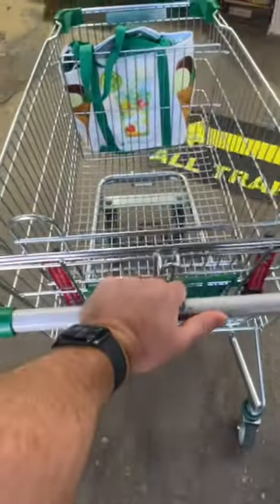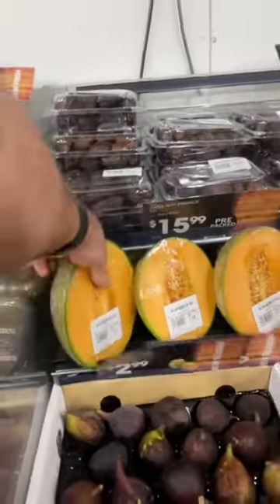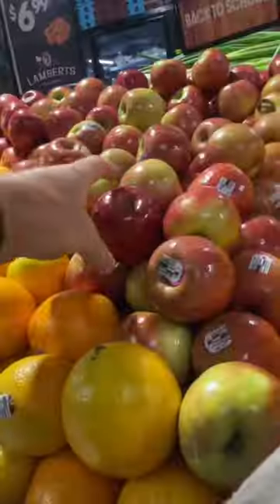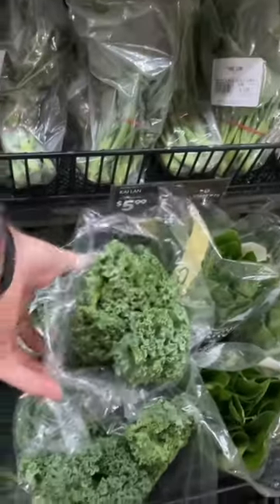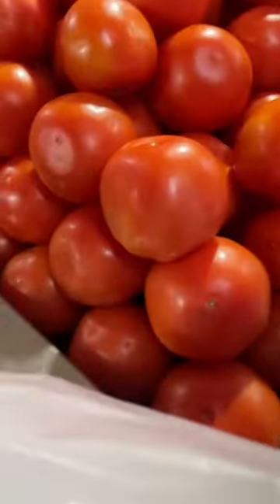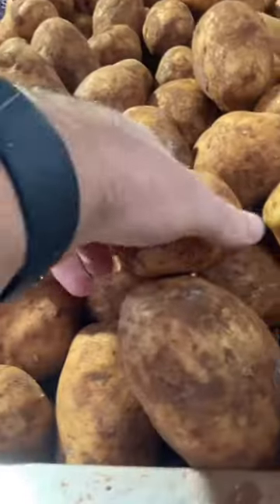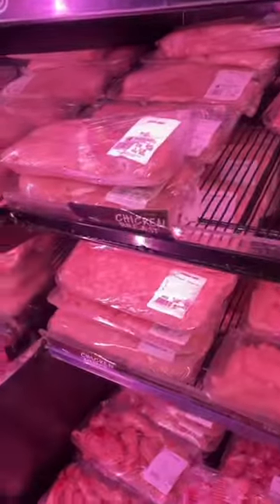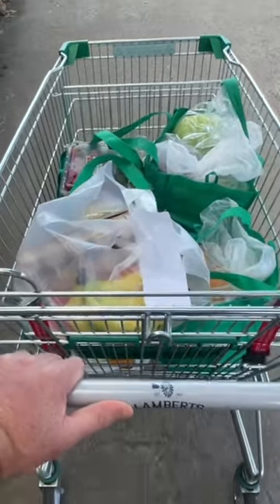WHAT AN NRL PLAYER GROCERY SHOP LOOKS LIKE